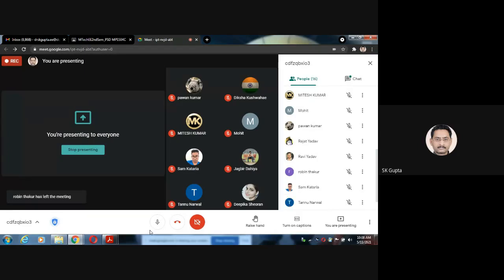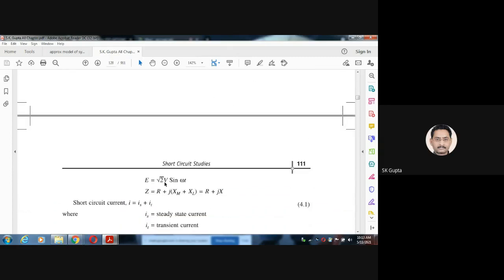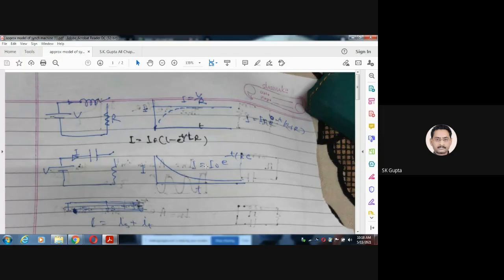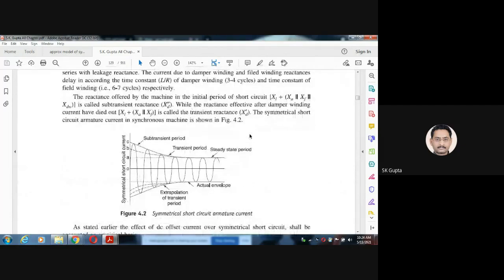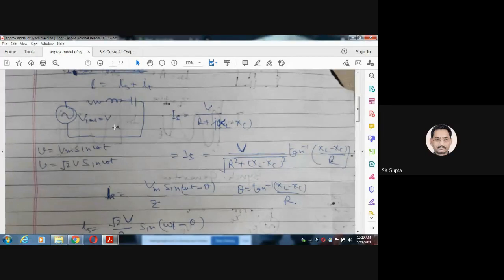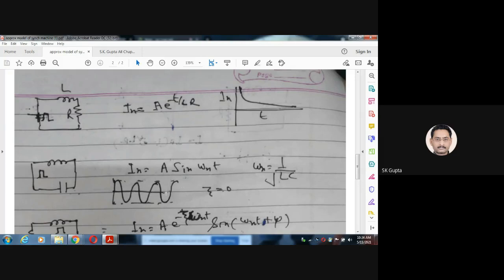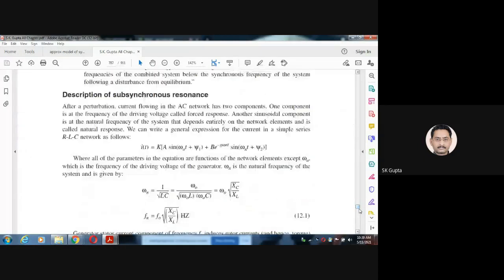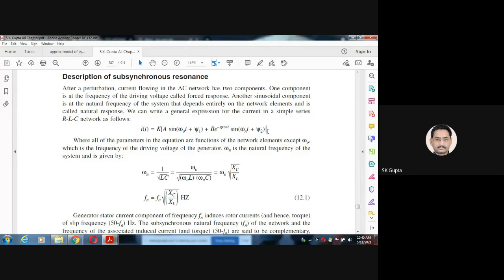Approximate Model of Synchronous Generator